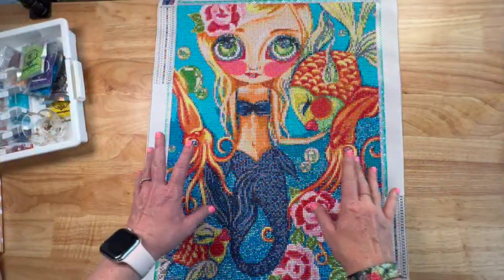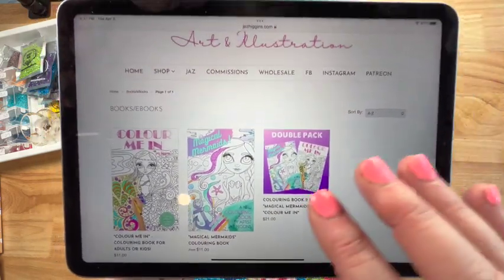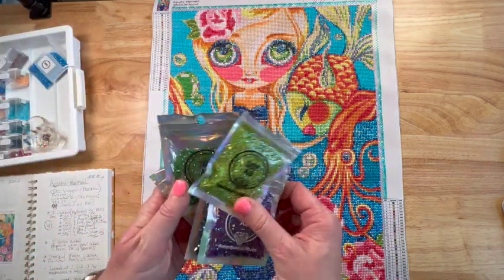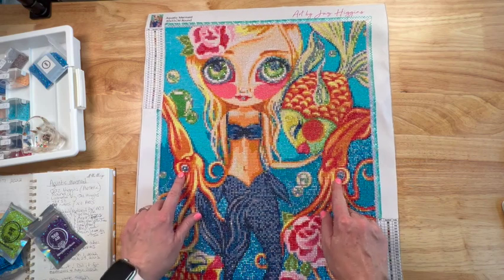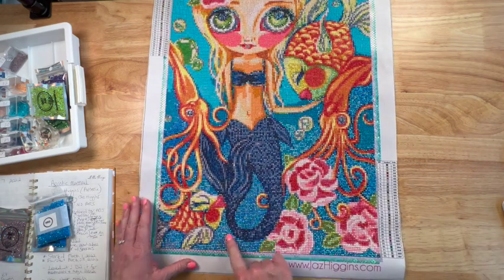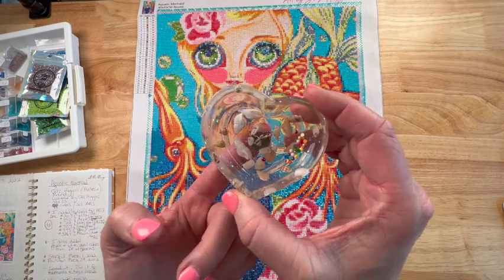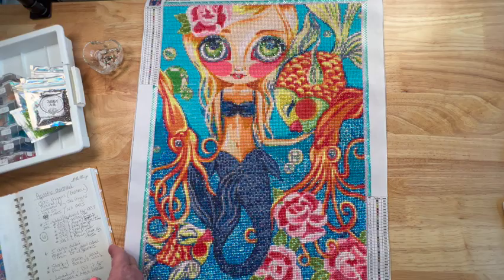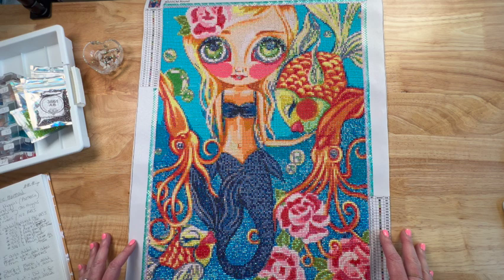Post Review || Aquatic Mermaid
Resin Trash Tray from ATDiamondPen on Etsy

❤️Favorite things❤️

Drill Vacuum

Release Papers